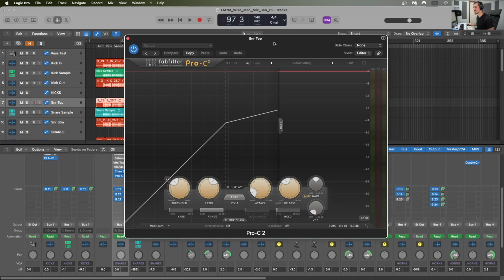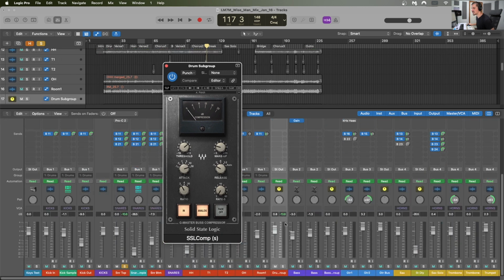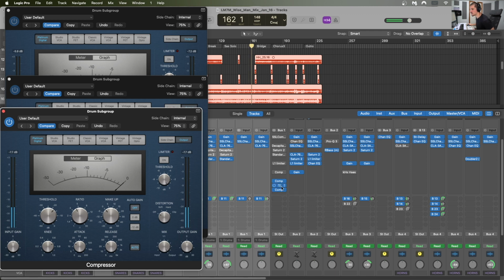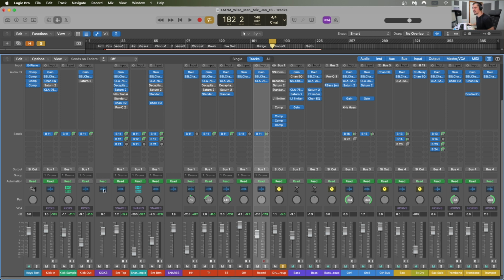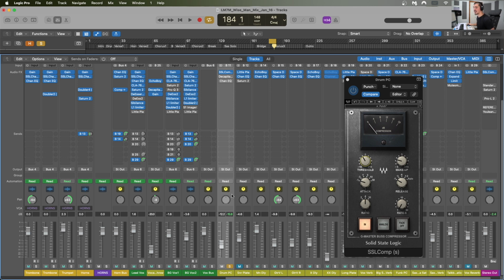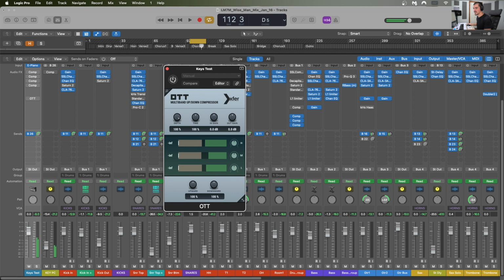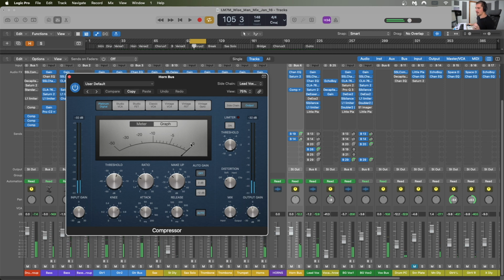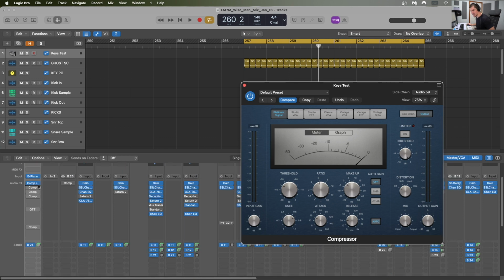Serial Vs Parallel Vs Sidechain Compression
This video is about three common signal flows for compressors in a mix: in serial, in parallel and with external sidechain signals.

Timestamps:
00:00 Intro
00:41 Compression Basics
03:17 Serial Compression
10:58 Parallel Compression
18:27 OTT And Multiband Compression
20:06 Sidechain Compression
27:33 Wrap-Up And What's Next